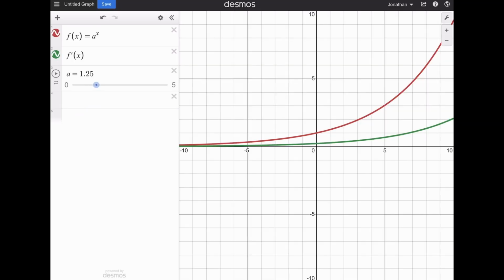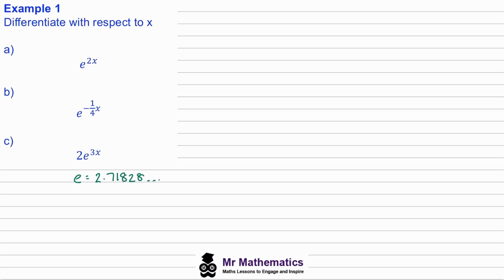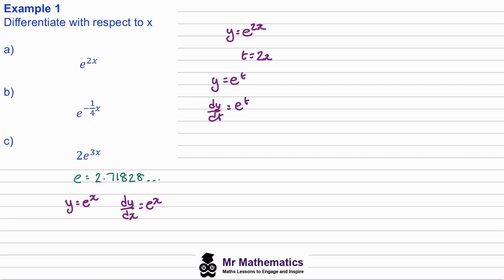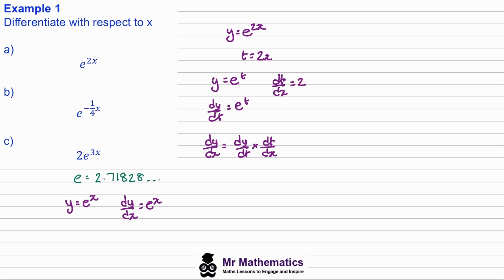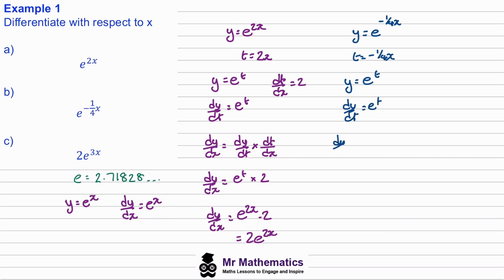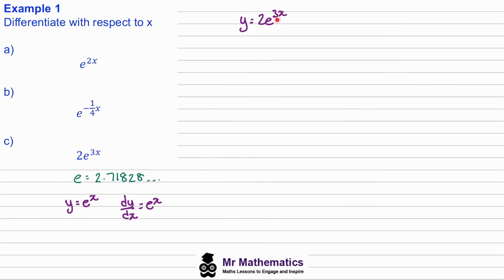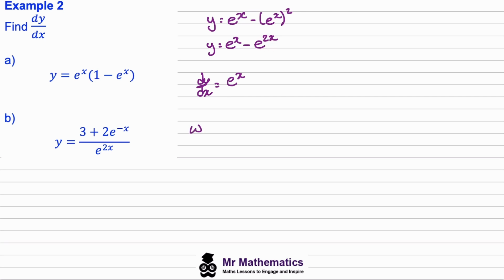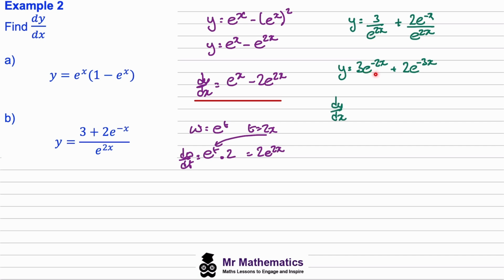Differentiating e^x | Mr Mathematics